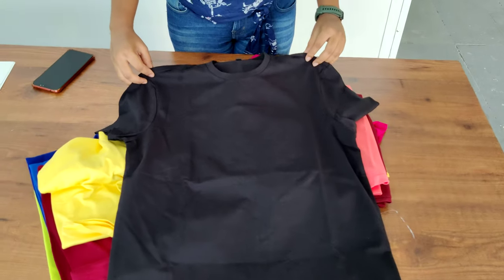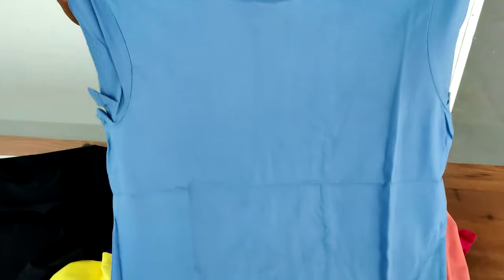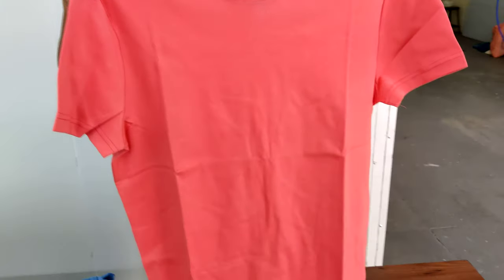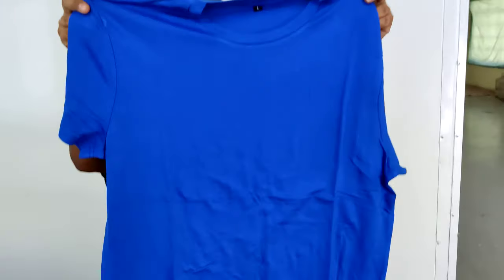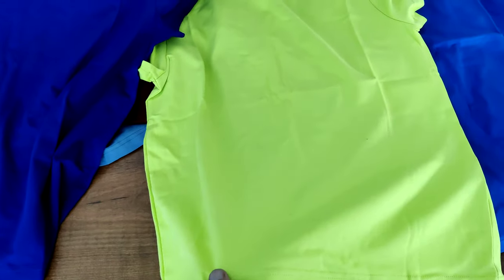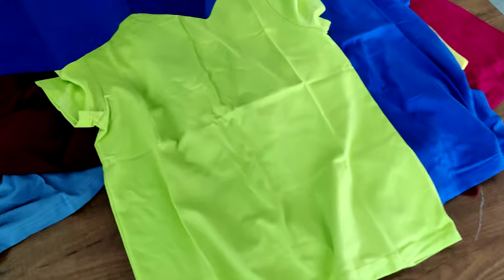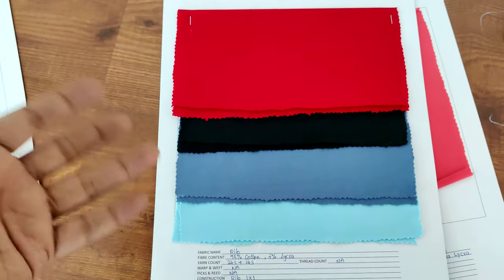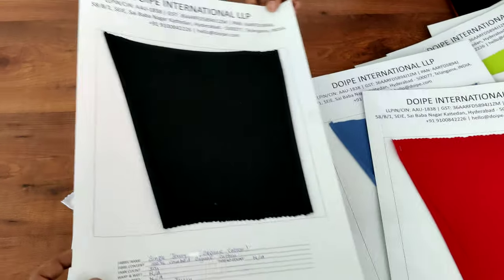Different Types Of T-Shirt Fabrics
In this video, Ayush Agrawal, founder of Ambuja Knitting Mills, talks about various fabrics which are available with us. For the uninitiated, oowia is the largest Print On Demand fulfillment and dropshipping company based out of Hyderabad India.